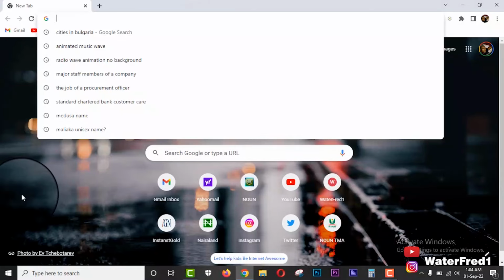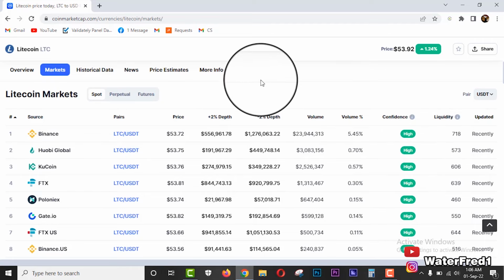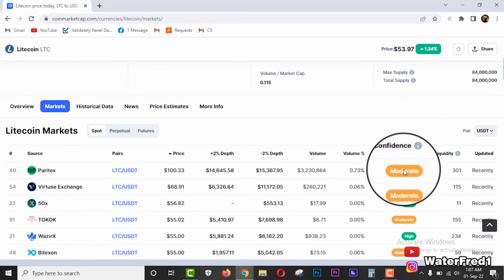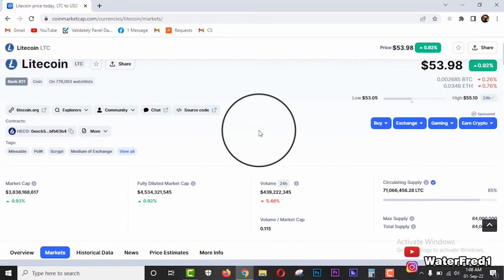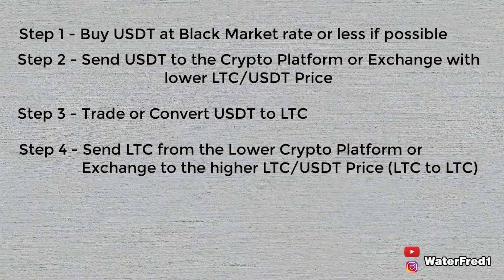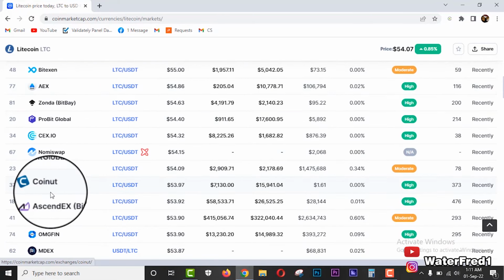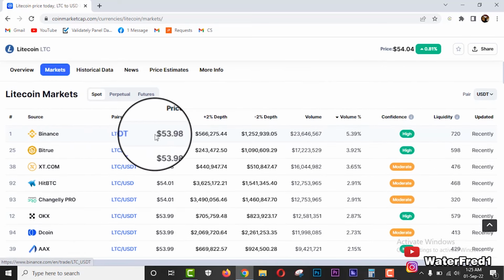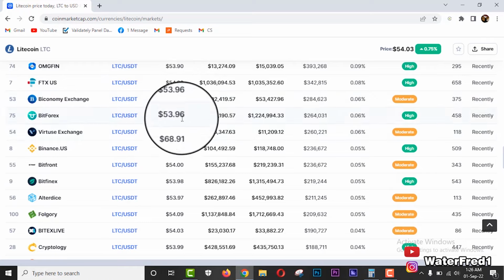Crypto Arbitrage USDT/LTC - Make $100 Per Day UNLIMITED ARBITRAGE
This video is a guide on how I do legitimate, low risk cryptocurrency Arbitrage and earn revenue for myself. A step by step beginner guide for newbies and experts in the crypto world.

The practical or result you see in this video is my personal research. Please consult your financial advisor and do your own personal research. In the Crypto market, there are risks too and if you are not careful or if you don't understand what you are doing, Assets may diminish or may be lost.